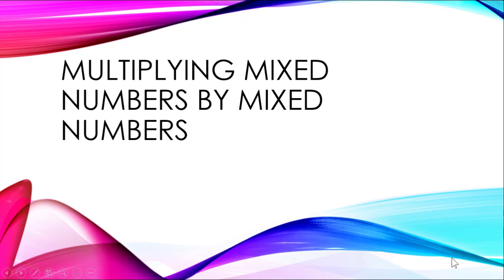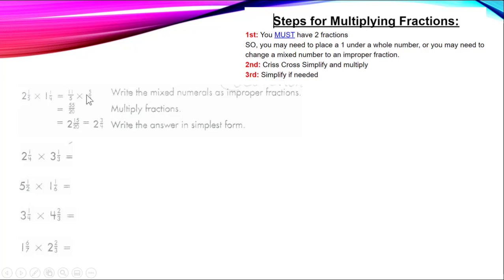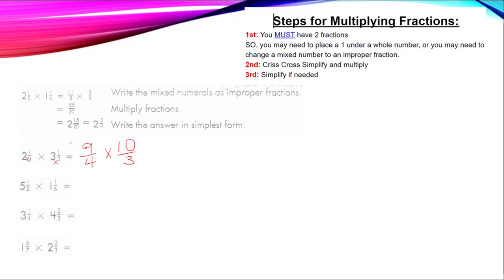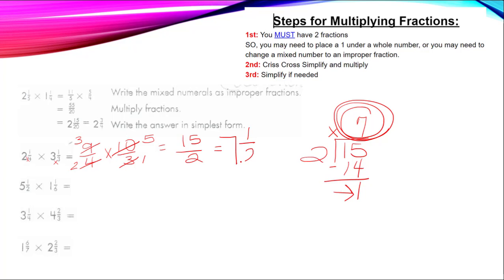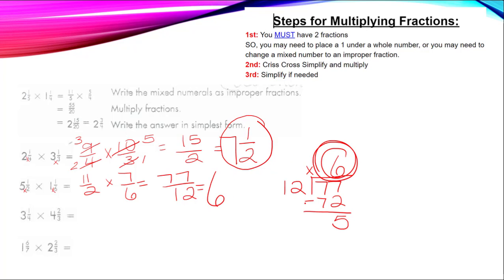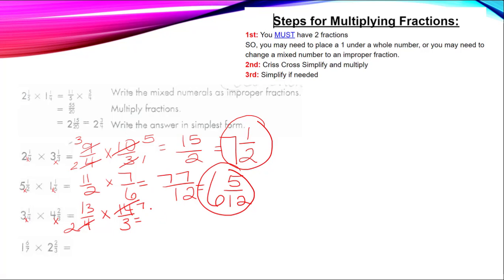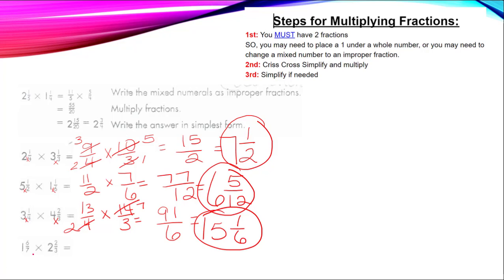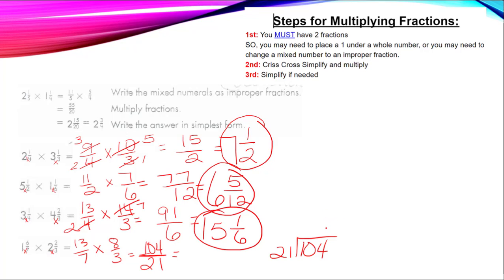Multiplying Mixed numbers by mixed numbers